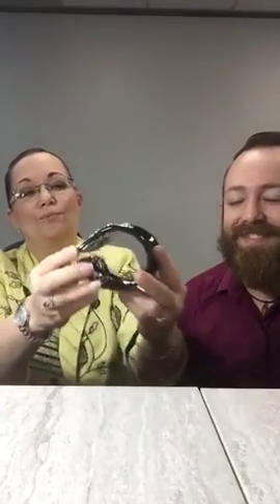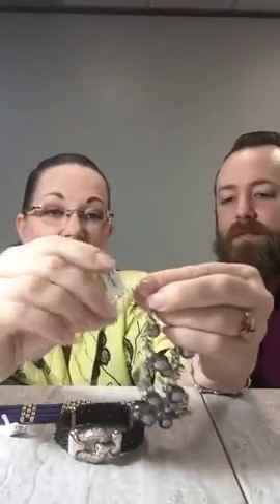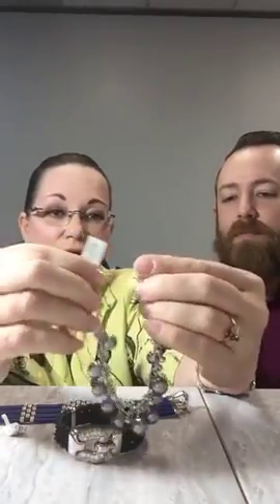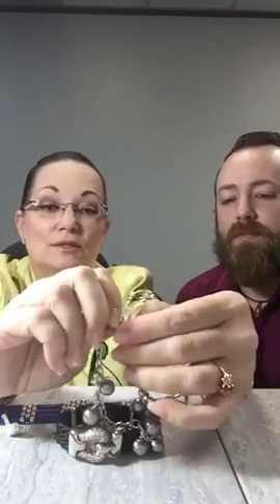Susann's Diamond Jewelers - The Family Jewels - Season 2 Episode 9 - Belle Etoile